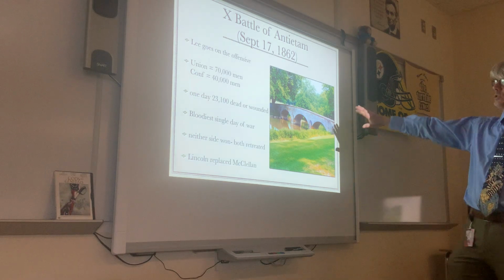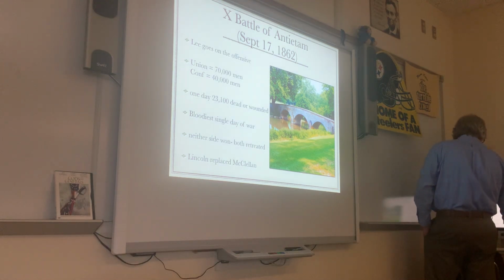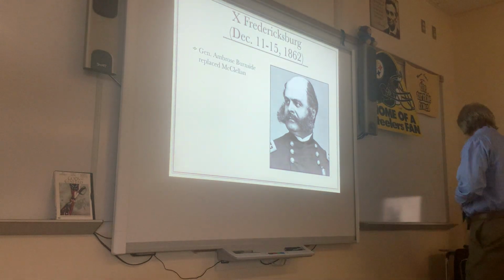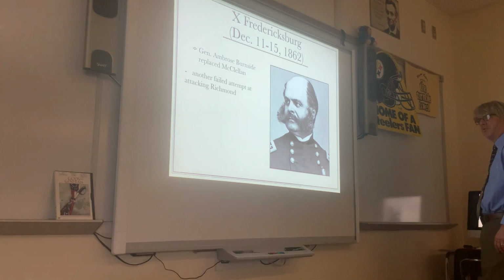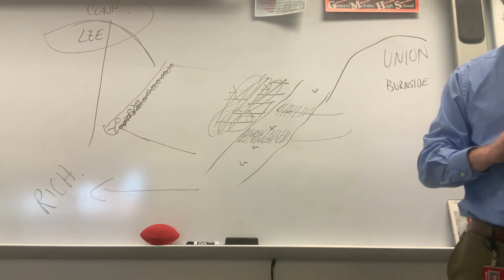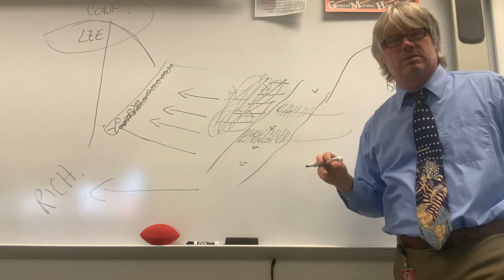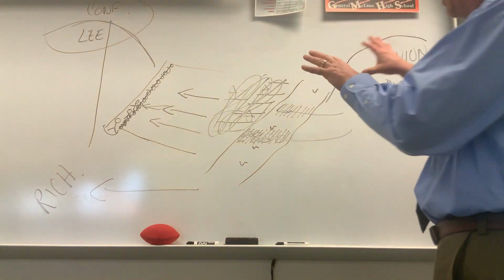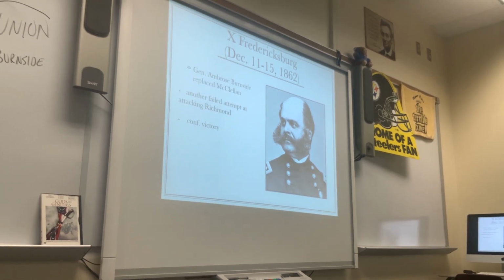The Battle of Fredericksburg